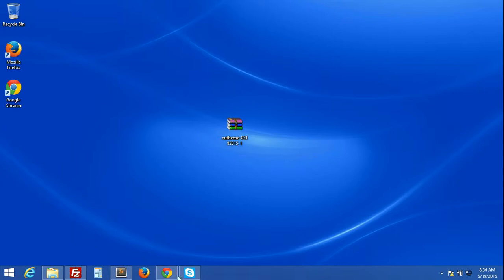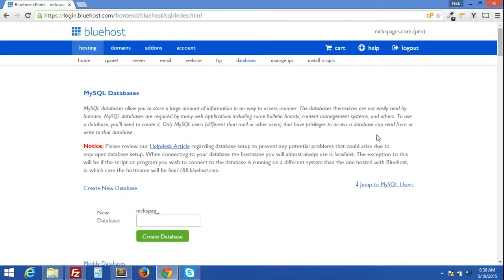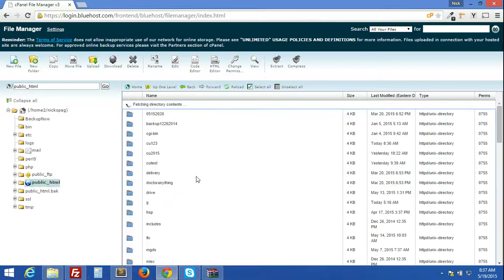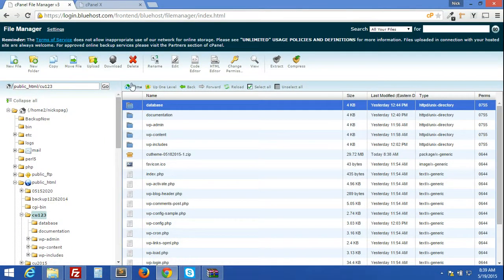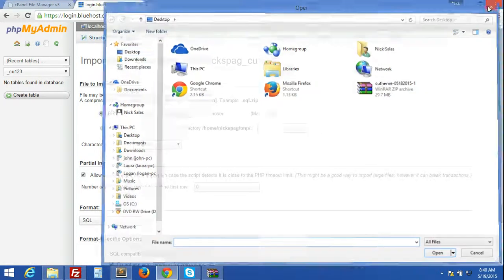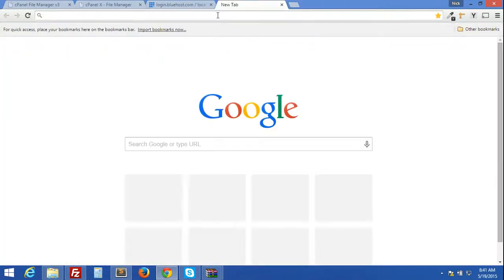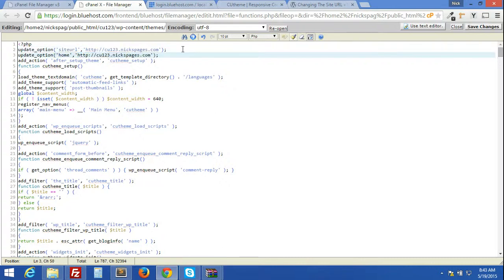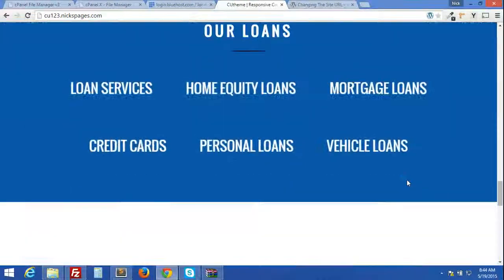Install CUtheme for WordPress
Install credit union WordPress theme in minutes.  Great for credit unions, banks and financial institutions.